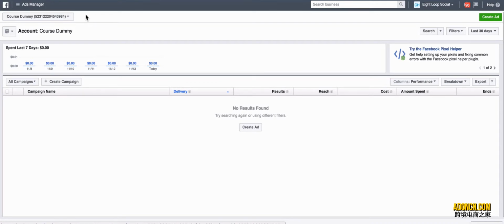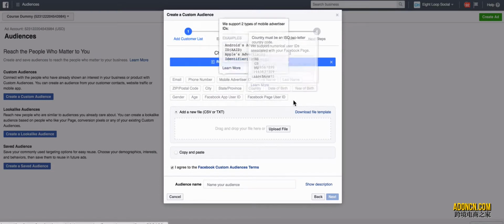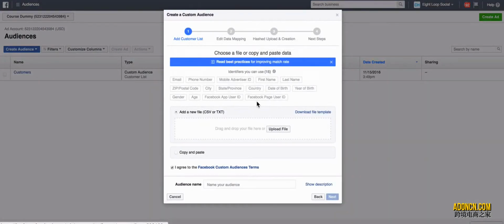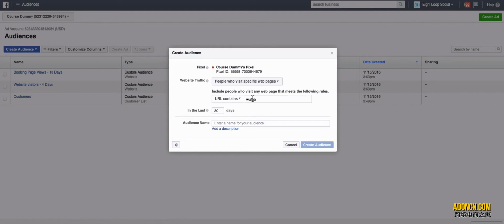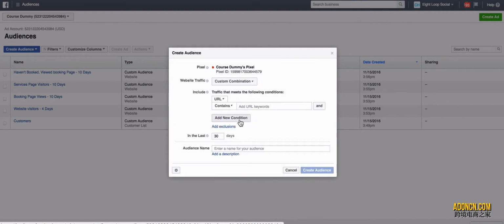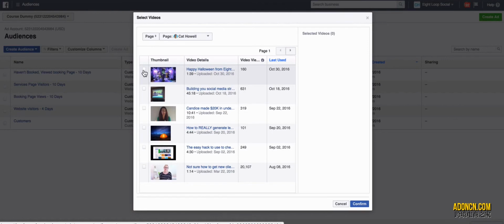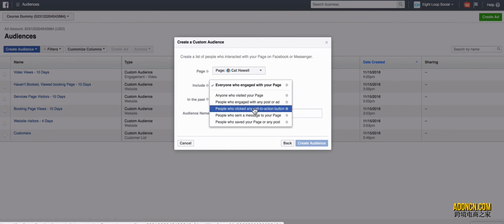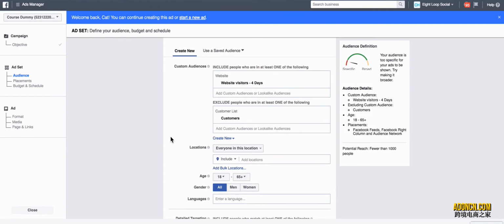2 Custom Audiences